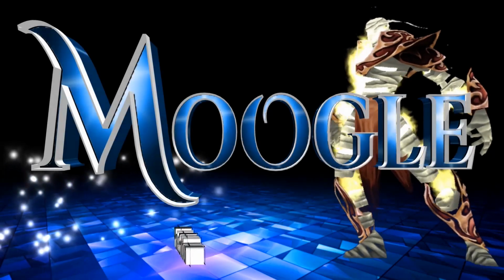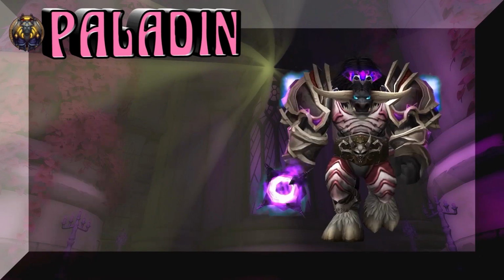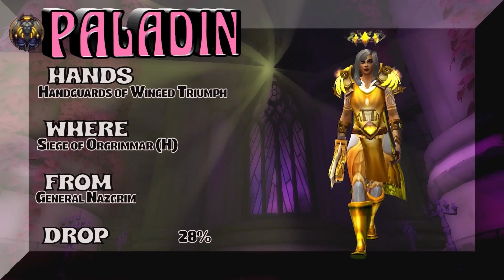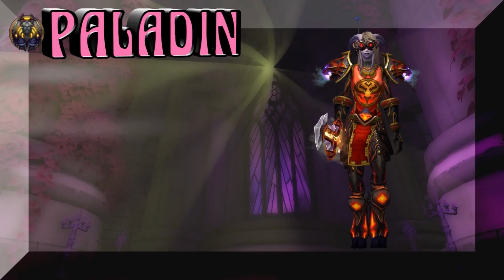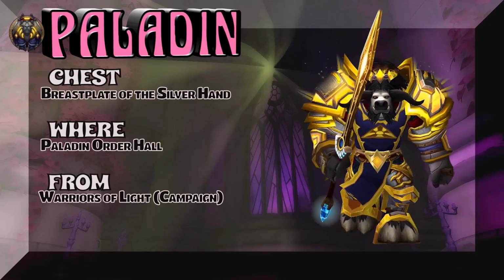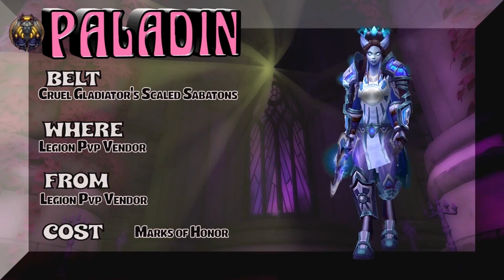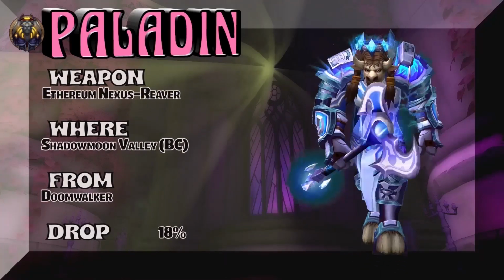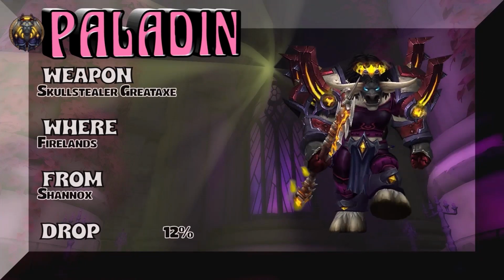World of Warcraft BFA - 6 Unique Paladin Transmog Sets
Liberate your appearance with your choice of Six(6) epic and unique Paladin transmog sets gathered from various xpacs in World of Warcraft. These original Paladin transmog sets are put together from various pieces from different xpacs including Burning Crusade (BC), Wrath of the Lich King (Wotlk), Cataclysm (Cata), Mists of Pandaria (MOP), Warlords of Draenor (WOD), Legion and Battle for Azeroth (BFA).

Where to find and how to acquire each piece of all Six(6) Paladin xmog sets is detailed in the video and linked below.  If you want to find a substitute for a particular piece of gear, you can always find more information on Wowhead.

Moogle is a World of Warcraft (WOW) transmog guide/tutorial uploaded and produced Luxeley.  At the end of the video, there is link to another Paladin Transmog video and you can find a gigantic Shaman Xmog playlist in the channel's playlist section.   Enjoy and Create...